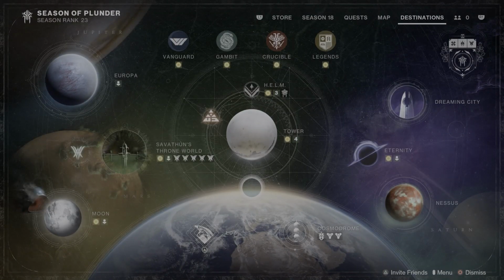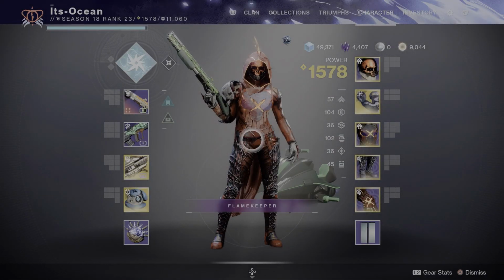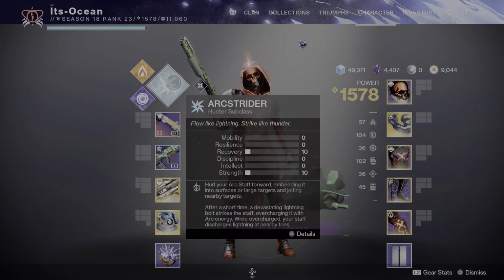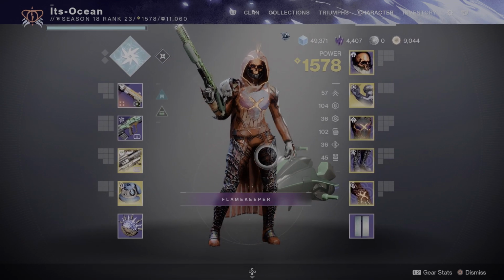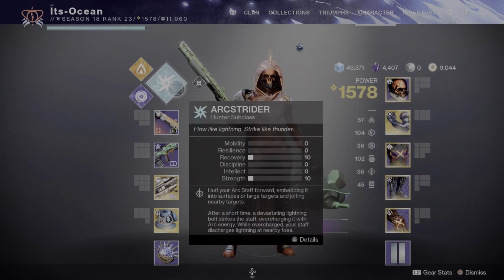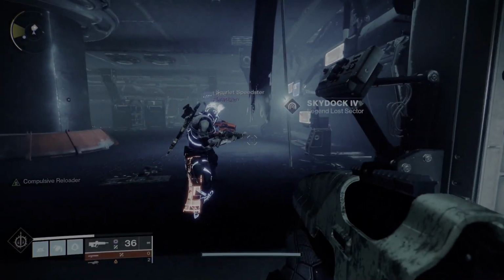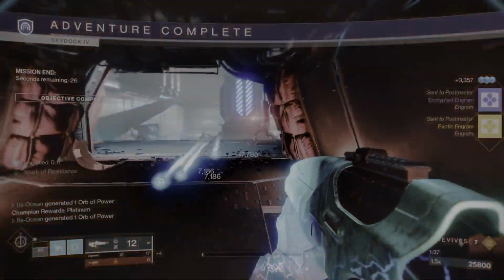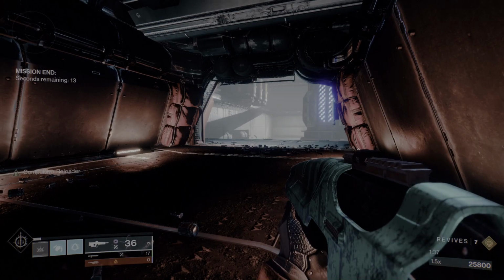1-2 Min Clears! Fast Exotic Farm on Today's Legend Lost Sector | Destiny 2 [9/10/22]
Hey how is it going everyone? Today's daily legend lost sector is a very fast one, we can complete these in under 1 minute and anything under 2 minutes is great! We have Solar burn today but since ARC 3.0 is still new, lets use our Arc class. This is a super fast lost sector to farm Exotic Arms Armor today or to farm Exotic Engram and use the "Trick!"  I hope you all enjoy the video and thank you, as always, for watching!

- Who likes Crypto? KuCoin is my favorite site and very easy to use

Loadout:

Exotic - Assassin's Cowl
Abilities - Gambler's Dodge, Triple Jump, Knife Trick (3 Knives) & Healing Grenade
Aspects - Knock Em Down & On Your Mark
Fragments - Beams, Solace, Singeing, Char and Torches